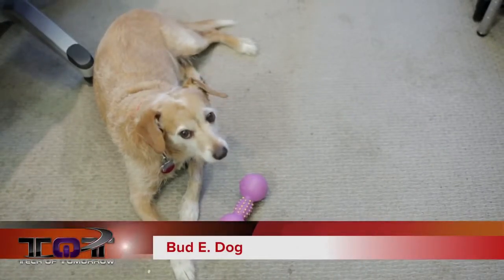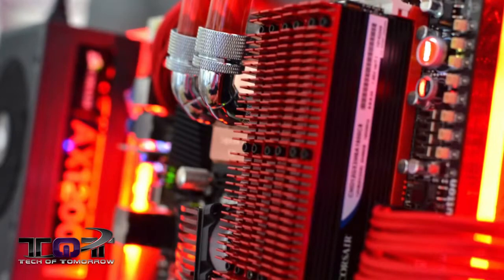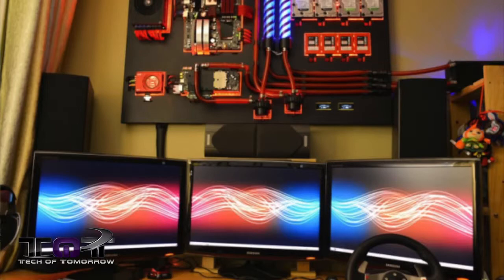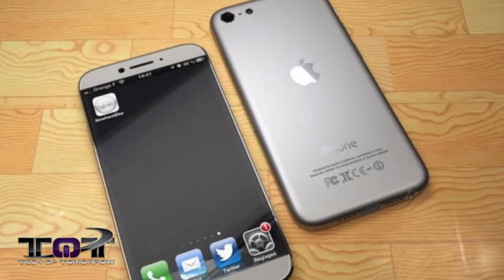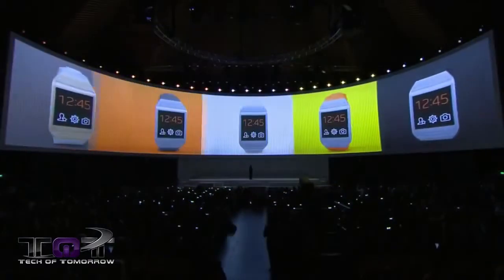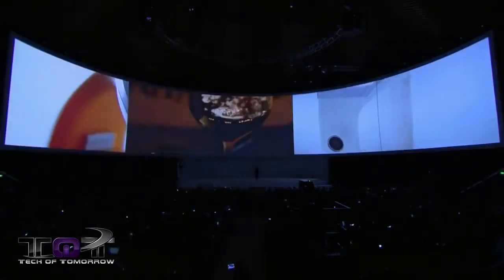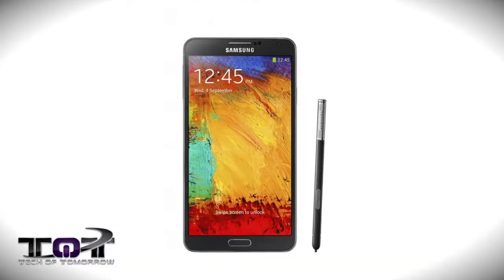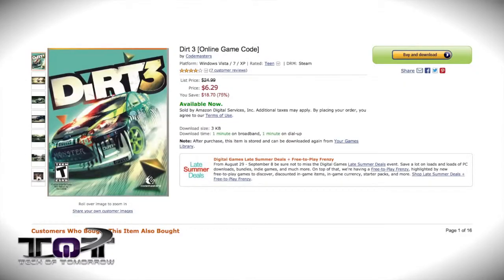The Most BADASS PC Gaming Setup EVER